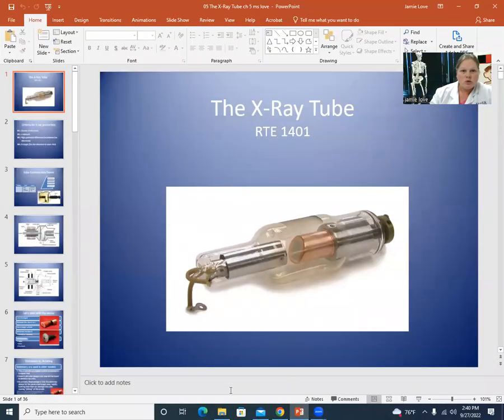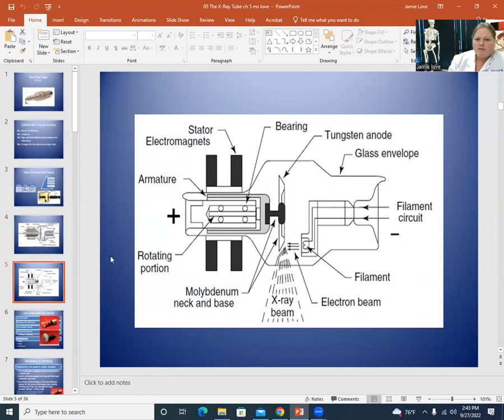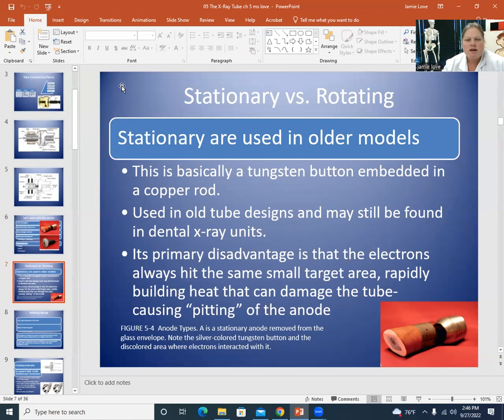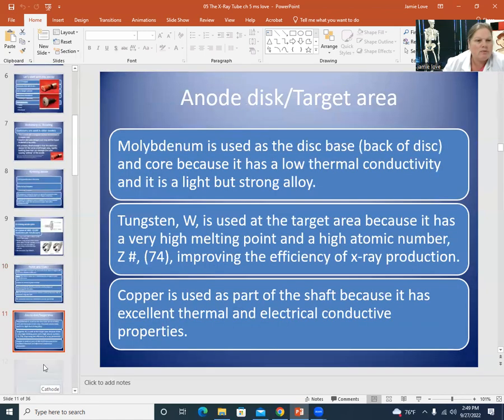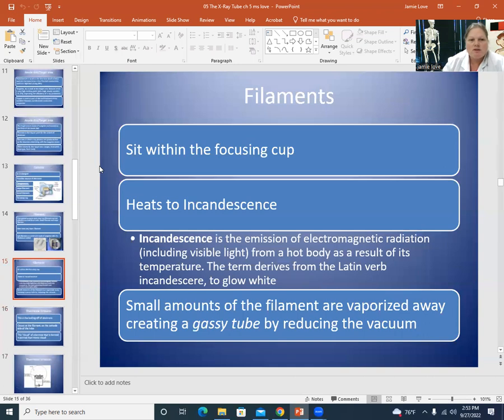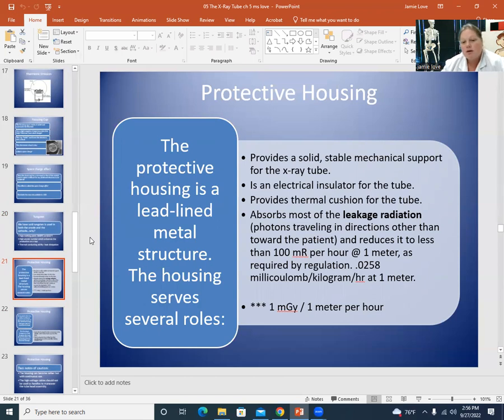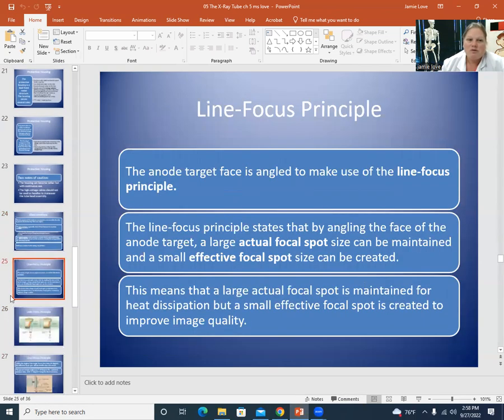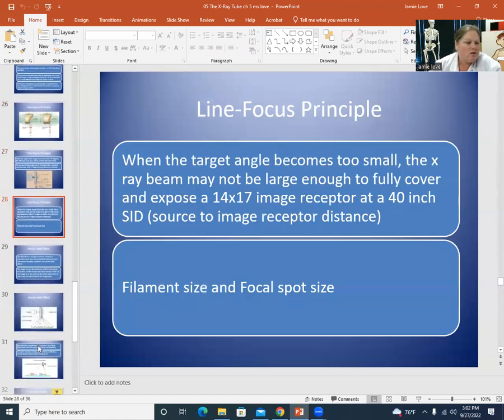RTE 1401 X-ray Tube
X-ray Tube